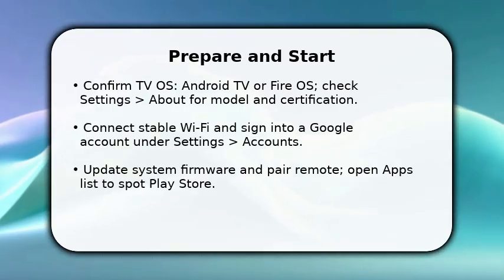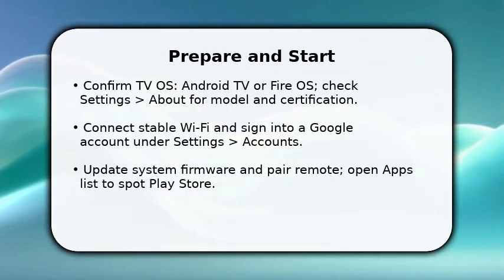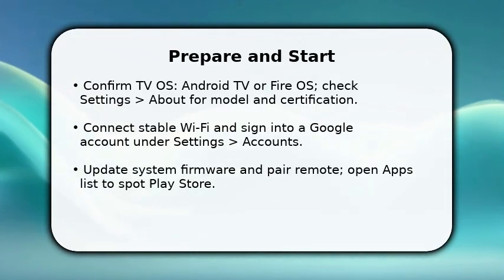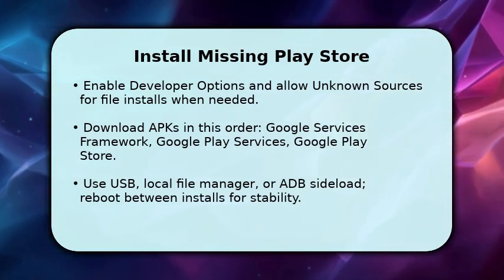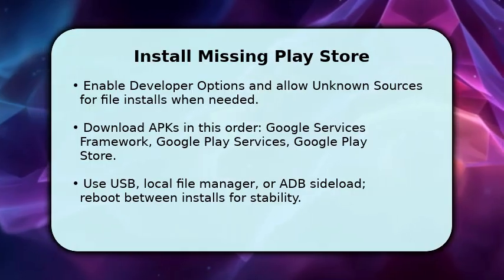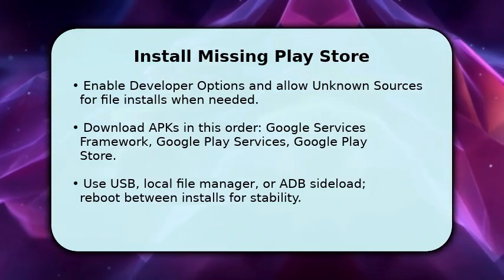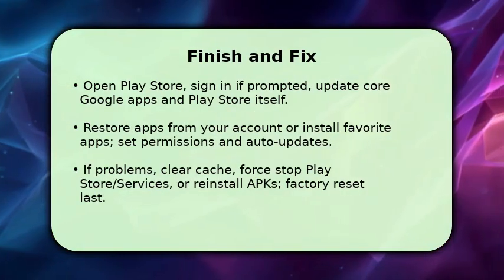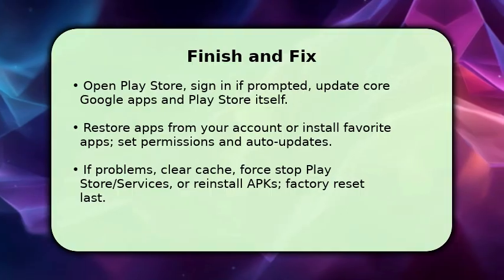How to Find Play Store in Tv - Full Guide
Discover the Play Store on your TV and learn how to navigate it effectively. This comprehensive guide covers essential tips for accessing Google's app marketplace directly from your television, including device compatibility checks, installation procedures, and frequently asked questions.